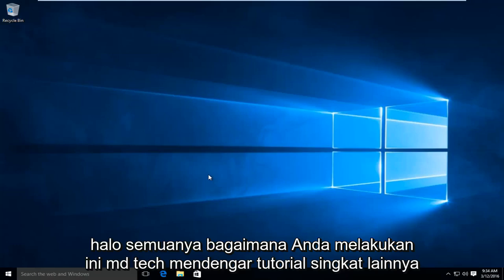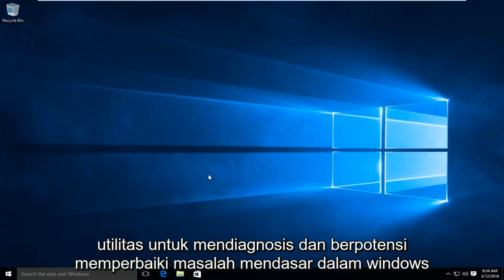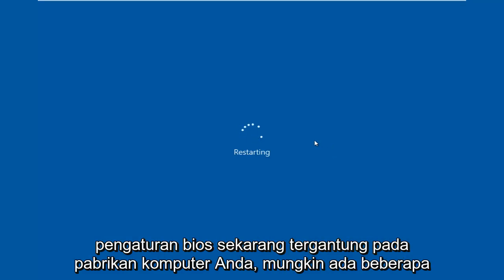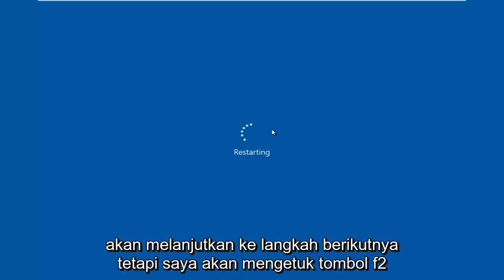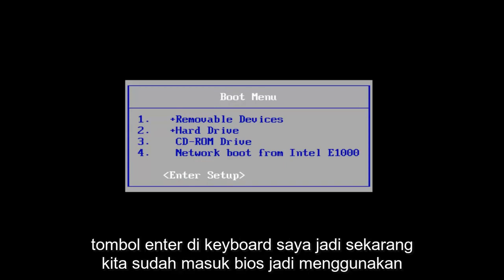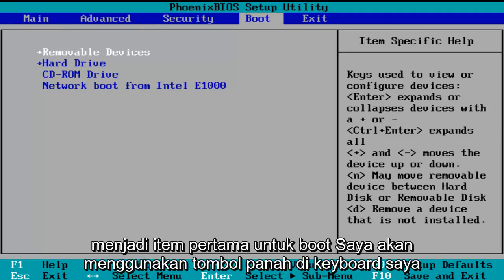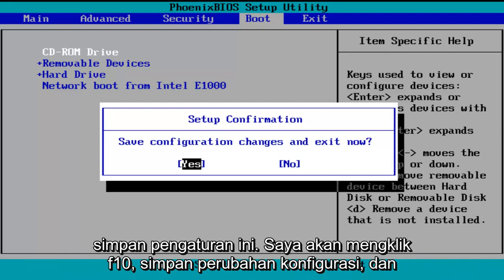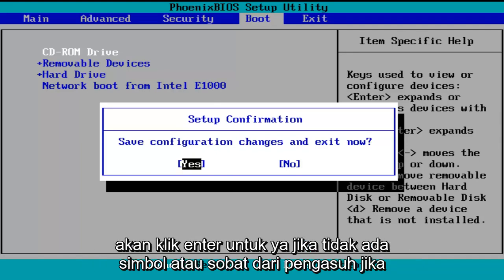Cara Membuat Booting Komputer Langsung Dari CD / DVD [Tutorial]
Tutorial ini mendemonstrasikan cara meluncurkan utilitas BIOS bawaan untuk mengubah urutan boot perangkat Anda di komputer. Jika Anda ingin mengatur perangkat boot utama ke CD / DVD ikuti langkah-langkah berikut. Jika Anda ingin mengubah pengaturan ini kembali, Anda dapat melakukannya dengan mengikuti pintasan keyboard yang ada di BIOS. Ingatlah untuk selalu menyimpan perubahan Anda sebelum menutup utilitas.

Terkadang, jika Anda sedang memecahkan masalah PC atau menginstal sistem operasi baru, Anda harus "mem-boot-nya dari disk" atau flash drive USB. Inilah artinya, dan bagaimana melakukannya.

Saat Anda menekan tombol daya di komputer, komputer akan melakukan booting dari hard drive internal, tempat penyimpanan sistem operasi Anda (biasanya Windows, OS X, atau Linux). Tetapi terkadang, Anda perlu melakukan booting ke sesuatu yang berbeda. Mungkin Anda perlu boot dari disk instalasi Windows Anda untuk menginstal ulang Windows, atau mungkin Anda perlu boot dari disk penyelamat sistem untuk menyelesaikan masalah dengan mesin Anda. Saat Anda diminta untuk boot dari CD atau drive USB, inilah yang perlu Anda lakukan.
Di PC Windows

Setiap PC Windows berbeda, tetapi begitu Anda masuk ke menu boot sistem Anda, Anda seharusnya dapat menemukan apa yang Anda cari. Untuk mem-boot dari CD atau drive USB:

Restart komputer Anda dan tunggu layar pertama muncul. Seringkali, itu akan mengatakan sesuatu seperti "Tekan F12 untuk Memilih Perangkat Booting" di suatu tempat di layar. Tekan tombol itu sekarang.

Beri waktu sejenak untuk melanjutkan boot, dan Anda akan melihat menu muncul dengan daftar pilihan di atasnya. Sorot CD atau drive USB Anda dan tekan Enter.

Atau, Anda dapat mengatur komputer Anda untuk selalu memeriksa CD atau drive USB yang dapat di-boot. Dengan begitu, ketika Anda memasukkannya, itu akan boot dari itu secara otomatis, dan ketika Anda tidak, itu akan menuju ke sistem operasi biasa Anda. Untuk menyiapkannya, ikuti petunjuk berikut:

Restart komputer Anda dan perhatikan layar pertama yang muncul saat Anda boot. Anda akan melihat sesuatu yang mengatakan "Tekan DEL untuk memasuki penyiapan," atau sesuatu yang serupa. Tekan tombol yang dicatat pada keyboard Anda dan tunggu pengaturan dimulai.

Anda akan melihat layar baru muncul, yang disebut BIOS Anda. Di sinilah Anda menetapkan banyak pengaturan tingkat rendah untuk komputer Anda. Cari melalui opsi (hati-hati untuk tidak mengubah apa pun) untuk pengaturan yang disebut "Perangkat Booting," "Urutan Boot," atau yang serupa. Pilih opsi itu.

Dari menu yang muncul, pilih drive disk komputer Anda dan tekan Enter. Jika Anda mencoba untuk boot dari drive USB, pilih USB-HDD sebagai gantinya dan tekan Enter. Tergantung pada BIOS Anda, Anda mungkin perlu menggunakan tombol Page Up dan Page Down untuk memindahkan pilihan Anda ke bagian atas daftar.

Keluar dari BIOS Anda, simpan perubahan Anda. Biasanya, opsi ini berada di "Exit" di menu utama, atau tersedia melalui pintasan keyboard yang terdaftar di suatu tempat di layar Anda.

Komputer Anda harus di-boot ulang. Pastikan CD atau drive USB Anda ada di komputer Anda. Jika Anda diminta untuk "Tekan sembarang tombol untuk boot dari CD / DVD", lakukanlah. Komputer Anda harus boot ke CD atau drive USB, bukan sistem operasi normal Anda.

Tutorial ini berlaku untuk komputer, laptop, desktop, dan tablet yang menjalankan sistem operasi Windows 10, Windows 8 / 8.1, Windows 7. Berfungsi untuk semua produsen komputer besar (Dell, HP, Acer, Asus, Toshiba, Lenovo, Samsung).